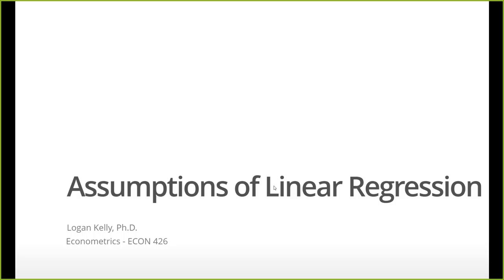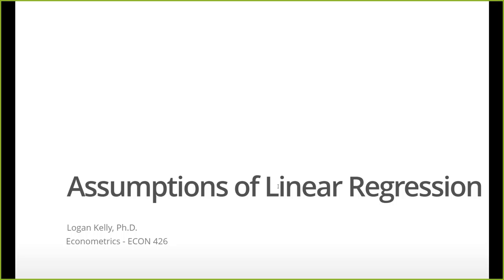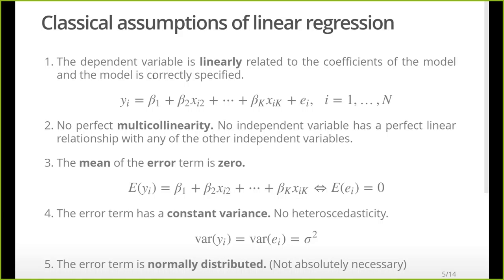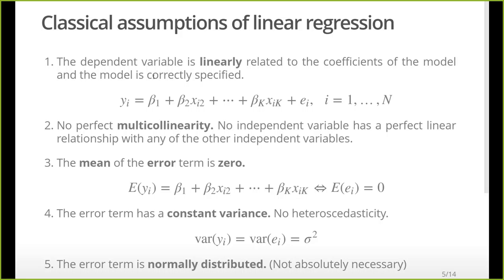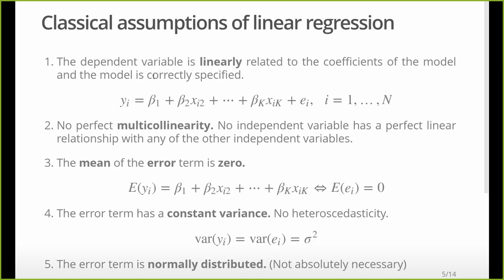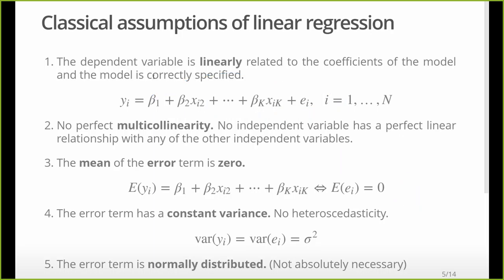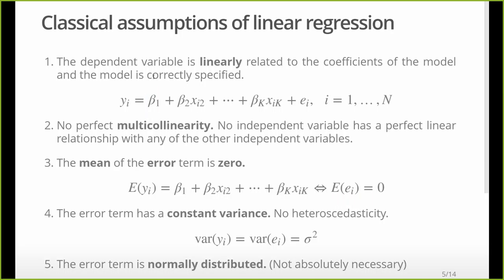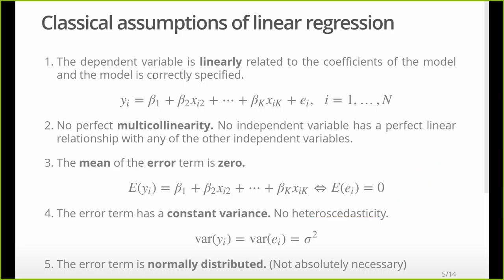5. Assumptions of Linear Regression